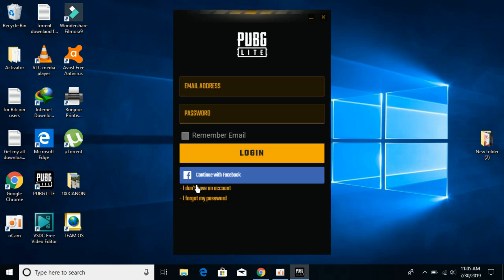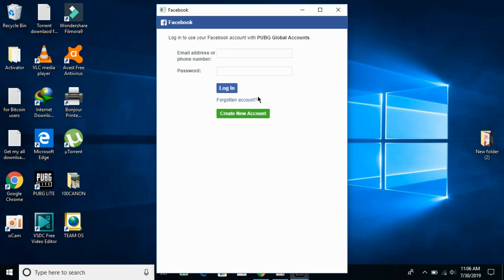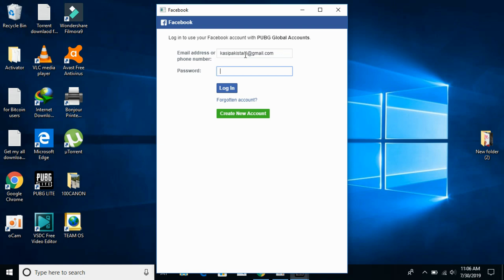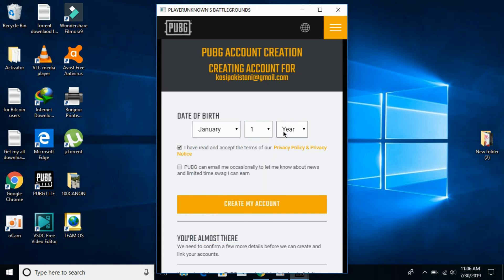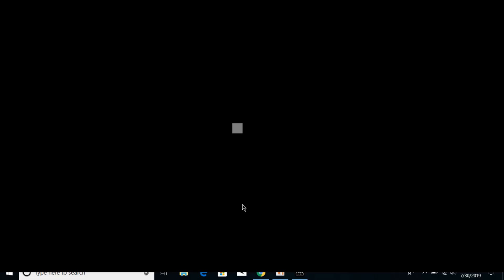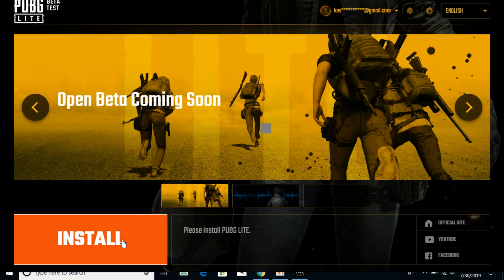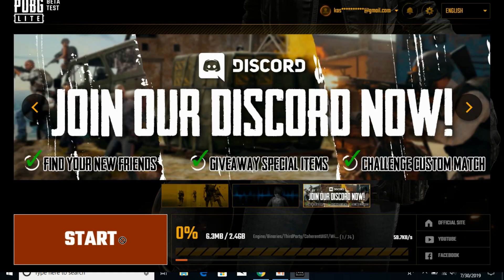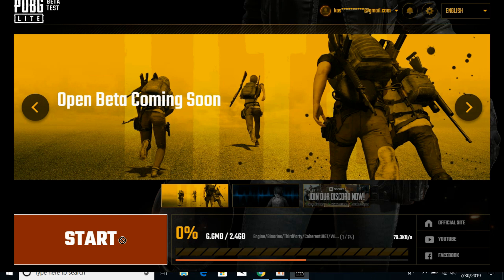How to Create PUBG Lite Account PC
Learn How to Create PUBG Lite Account PC